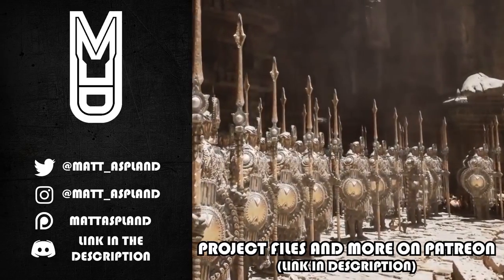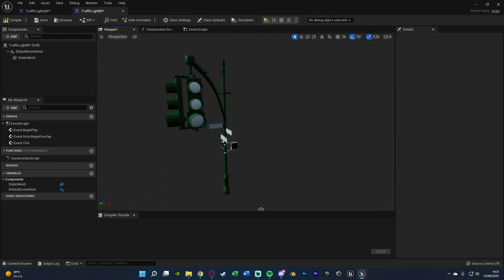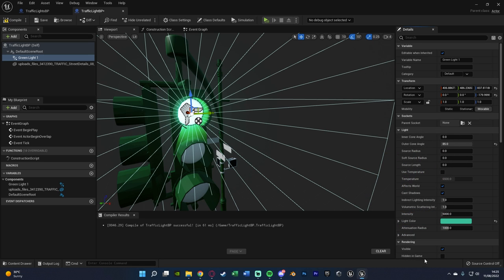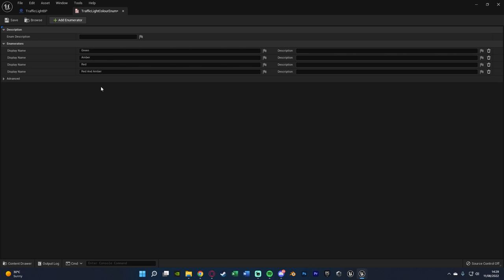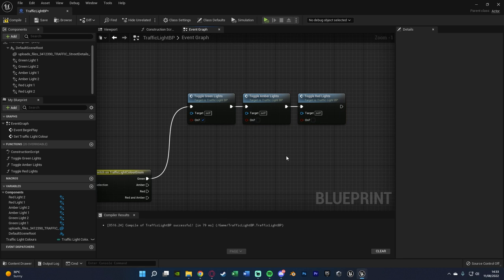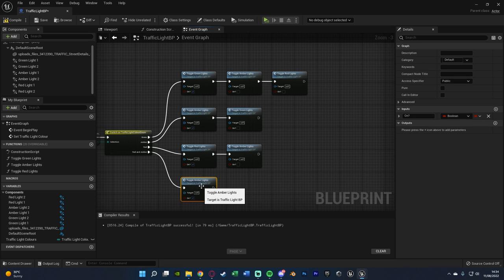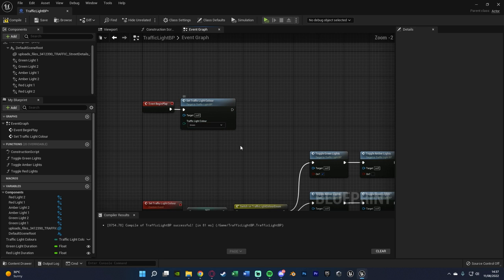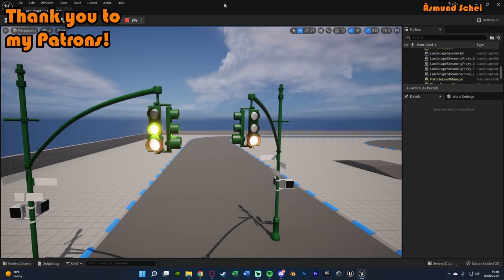How To Create A Timed Traffic Light System In Unreal Engine 4/5 (Tutorial) Traffic Light System Pt.1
Hey guys, in today's video I'm going to be showing you how to create and set up an automatic timed traffic light/traffic signal system for your game/project in Unreal Engine 4 and 5. This is incredibly easy to change and customise.

00:00 - Intro
00:05 - Overview
00:58 - Setting Up The Traffic Light
07:38 - Toggling Traffic Light Colours
09:04 - Setting Up The Automatic Time Sequence
14:02 - Starting The Sequence
16:12 - Final Overview
16:32 - Outro